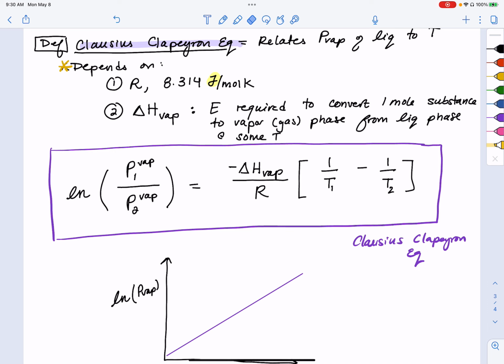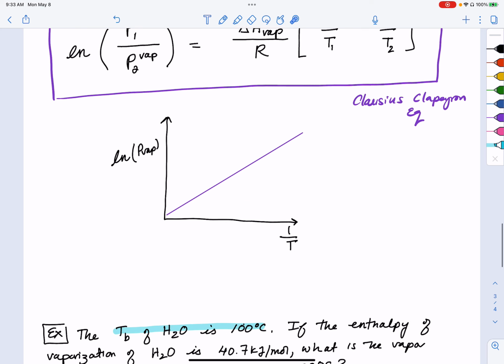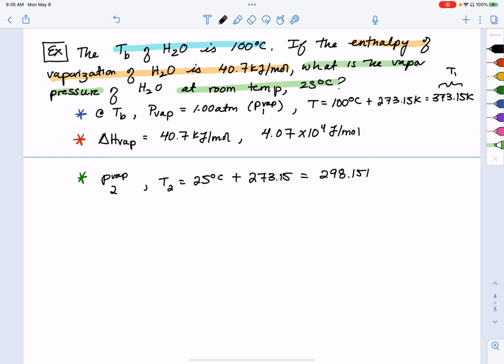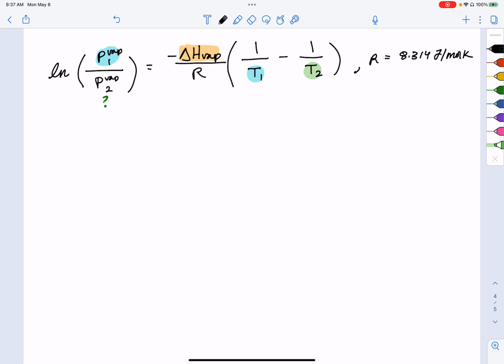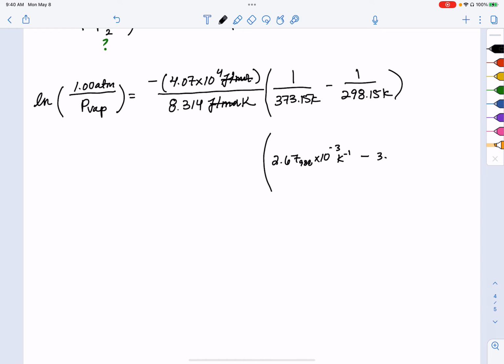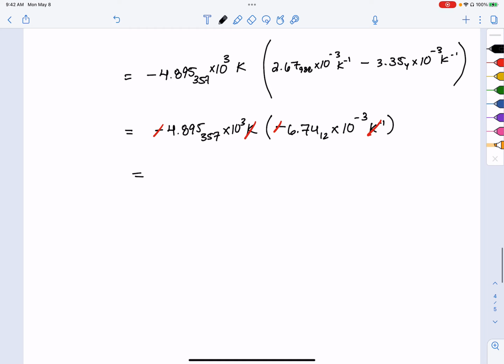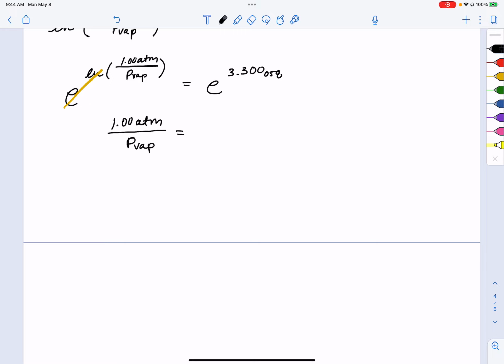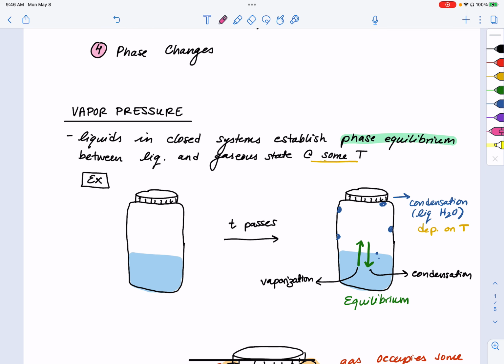Example - The Clausius Clapeyron Equation